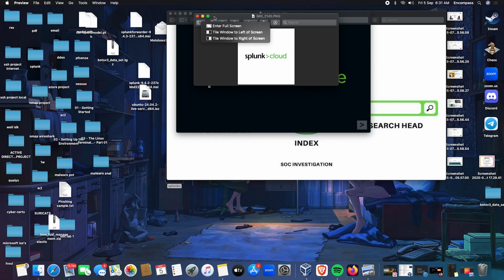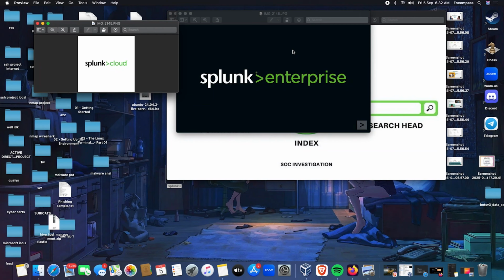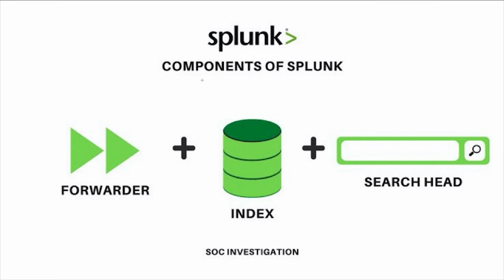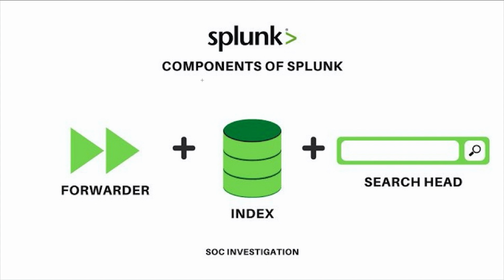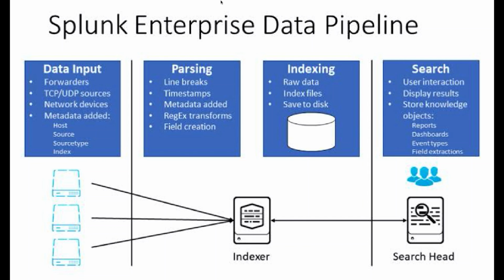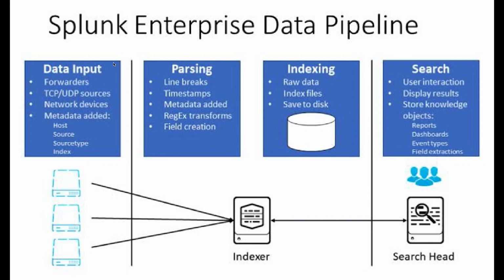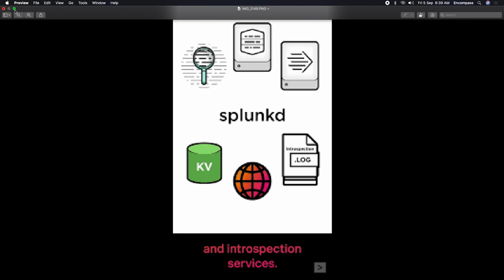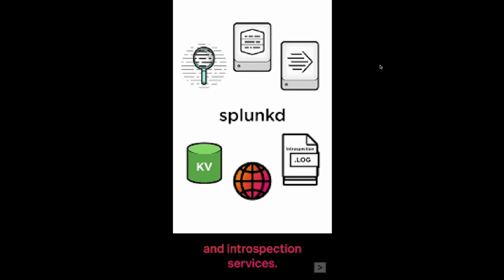Splunk Explained: Components & Data Pipeline Made Simple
Welcome to our deep dive into Splunk’s core components and the data pipeline that powers one of the most popular SIEM and data analytics platforms in the world! 🚀

In this video, you’ll learn:
✅ Key Splunk components – Forwarders, Indexers, Search Heads
✅ The data pipeline stages – input, parsing, indexing, and search
✅ How data flows from raw logs → structured events → powerful visualizations
✅ Real-world examples of Splunk in security monitoring, IT operations, and DevOps
✅ Best practices for managing and scaling your Splunk environment

Whether you’re a beginner in Splunk, a cybersecurity enthusiast, or an IT professional looking to strengthen your SIEM knowledge, this video breaks down the concepts in simple, easy-to-understand terms.